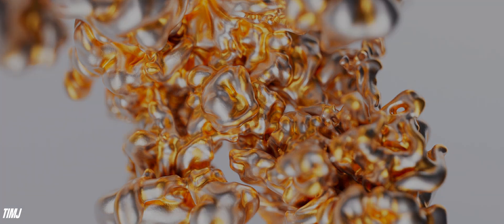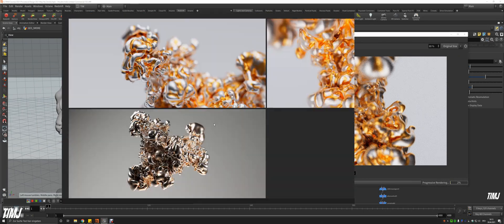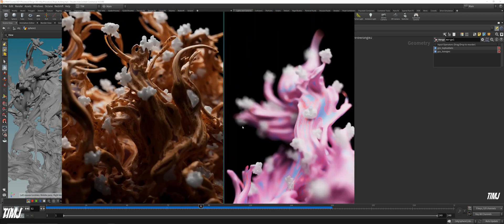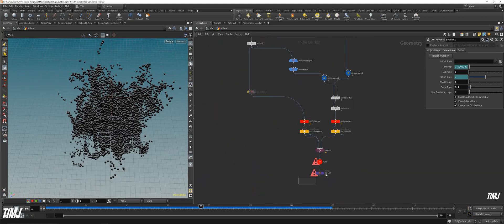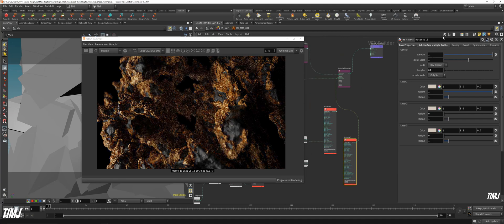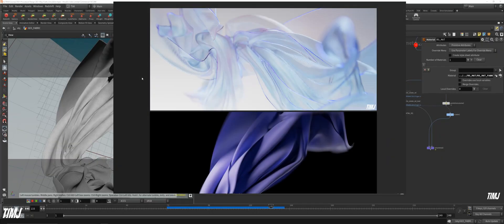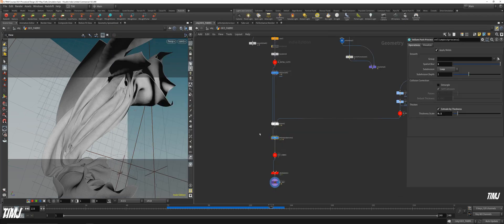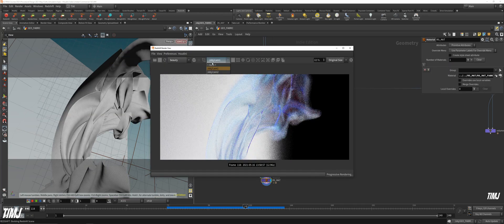PROCEDURAL DESIGN IN HOUDINI - V2 - TIMJ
New Course Procedural Design in Houdini V2 Out Now.

Tim